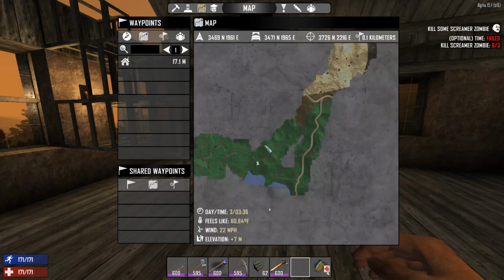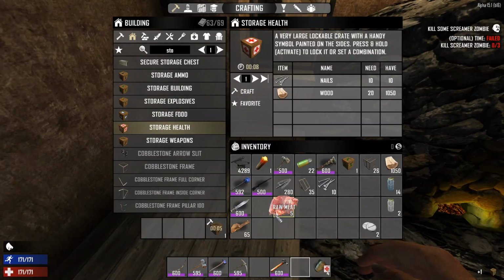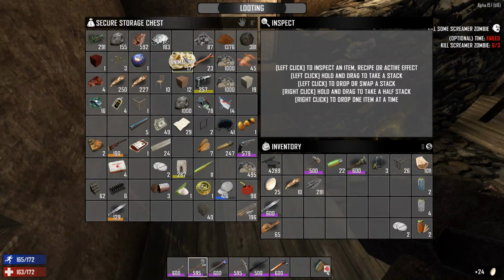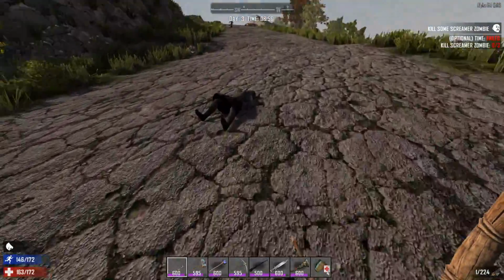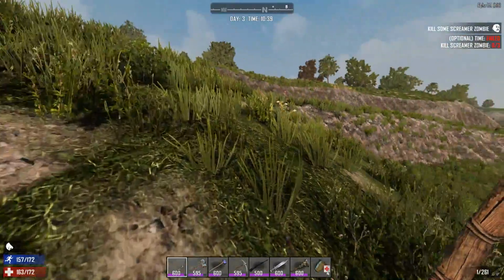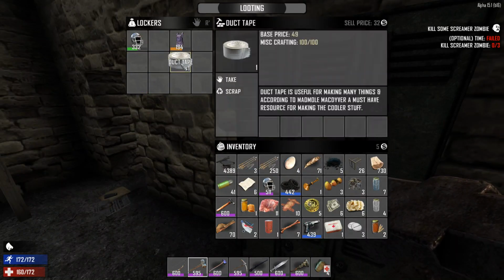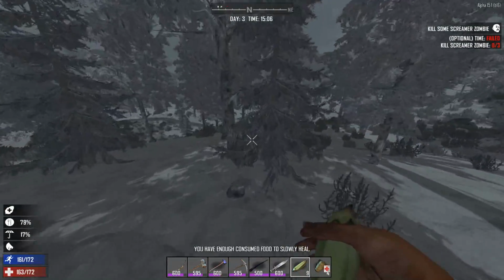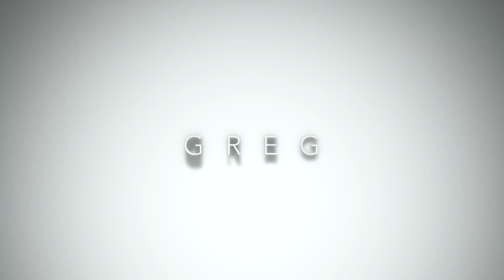Scouting - Let's play 7 days to die - Episode 5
In this episode of let's play 7 days to die we are going to be scouting for a town.